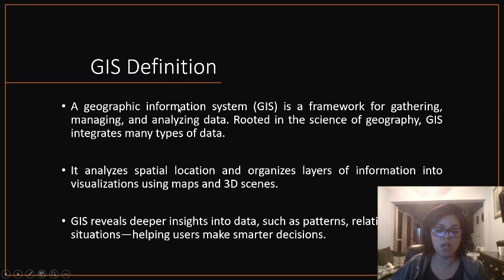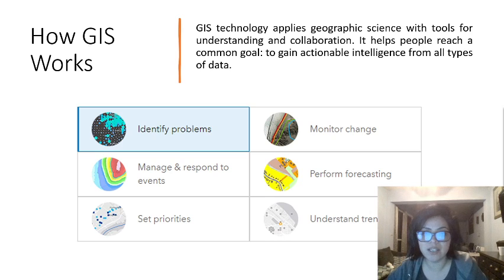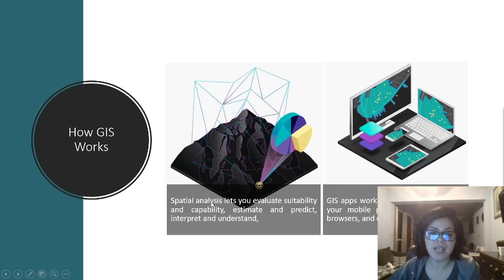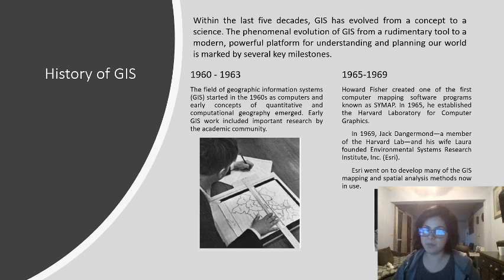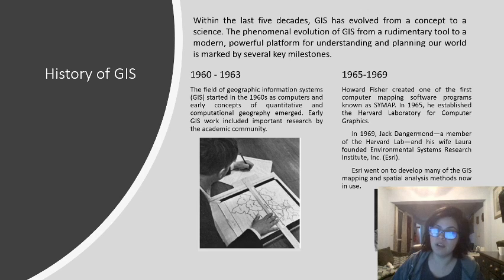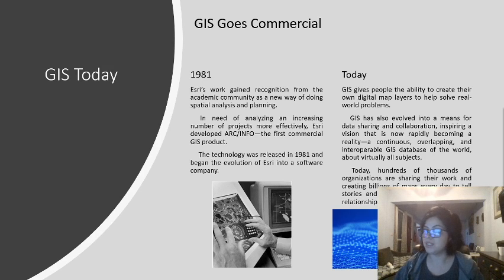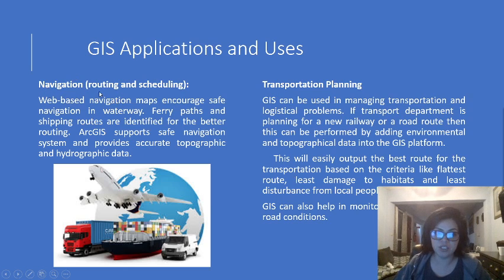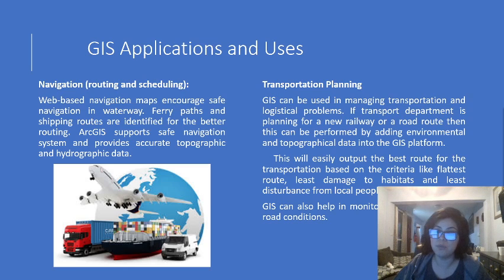Geographic Integrated Systems - Logistics Engineering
Marisol Peralta Andrade
Instituto Tecnologico de Tijuana